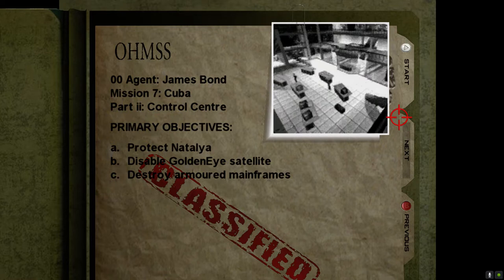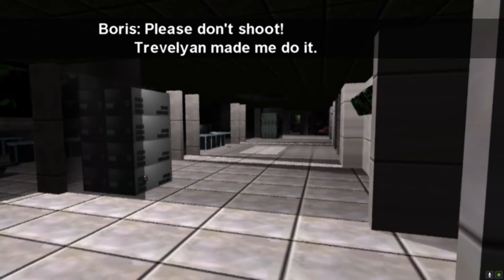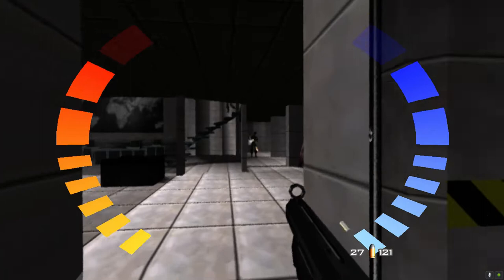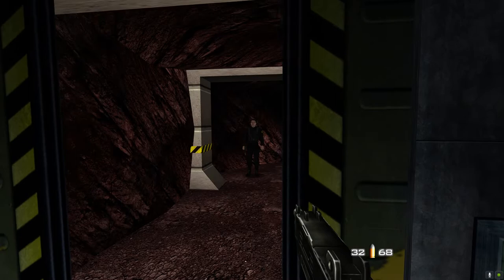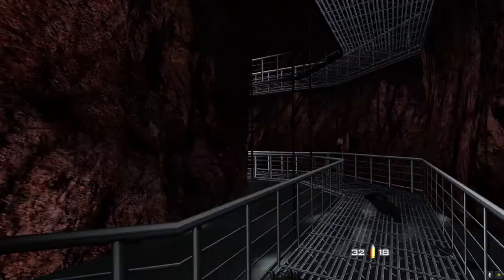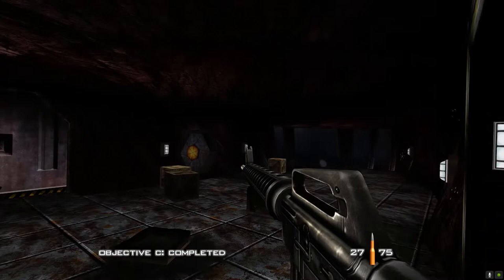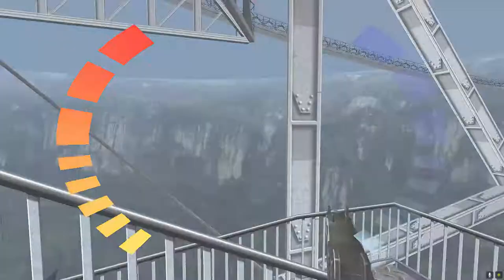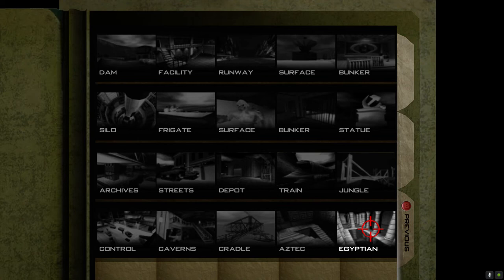GoldenEye '00 Agent' Guides: Control, Caverns, Cradle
With the advent of the 'new' version of Goldeneye about to show up imminently, I thought it was high time to brush up on those old 1997 skills...

Here's how to complete the next 3 missions on 00 Agent. Not always easy and there is plenty to miss. How to keep Natalya alive the easy way, how to get the cheat unlocked on control, how to find armour or armor on control, how to find all mainframes. On caverns how to find all key cards, get more ammo and blow up all objectives easily as well as keeping the radio from exploding. On cradle how to kill trevelyn the easy way. Stop trevelyn from getting to the top of cradle and find the hidden armour. lots of tips on the three hardest maps to be honest!